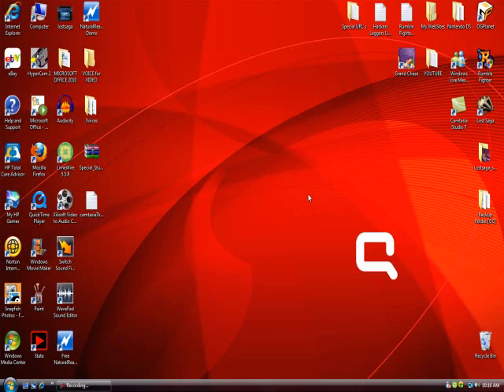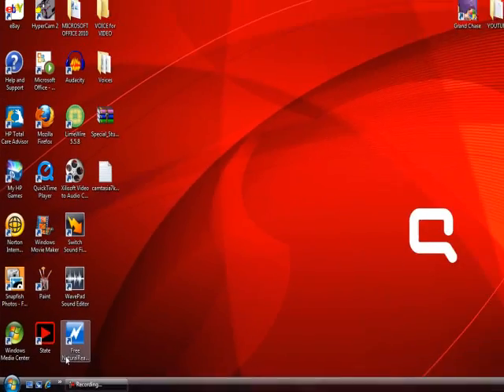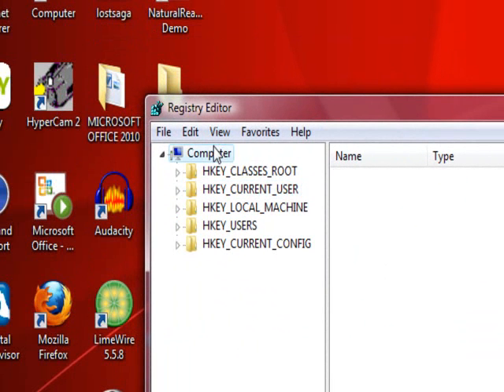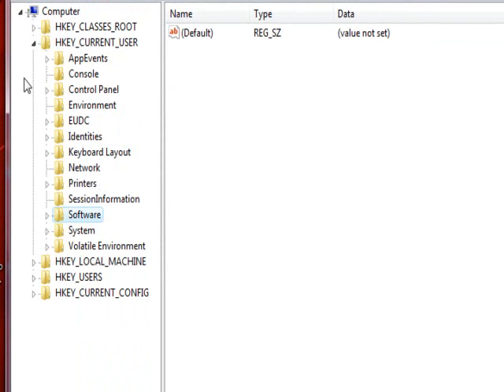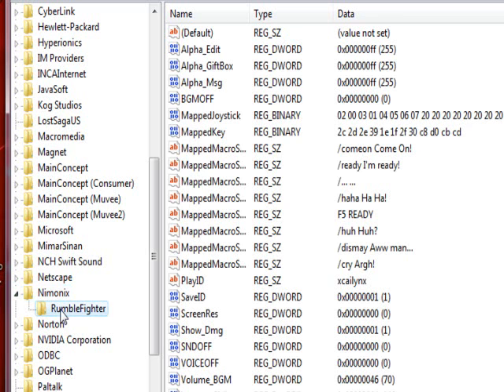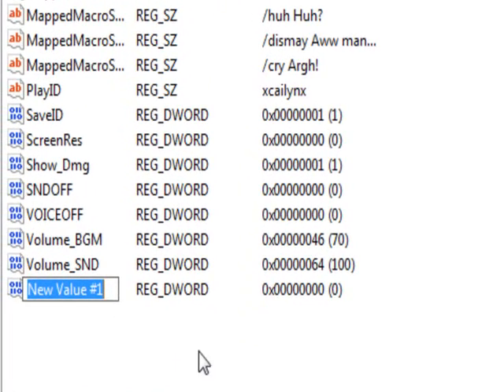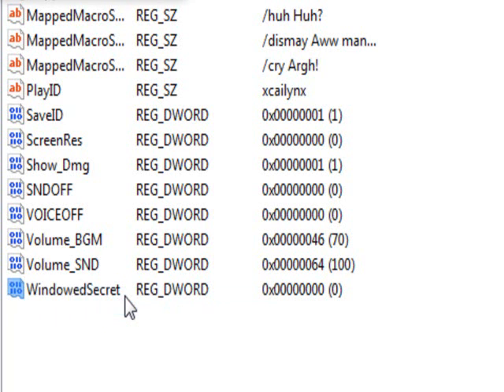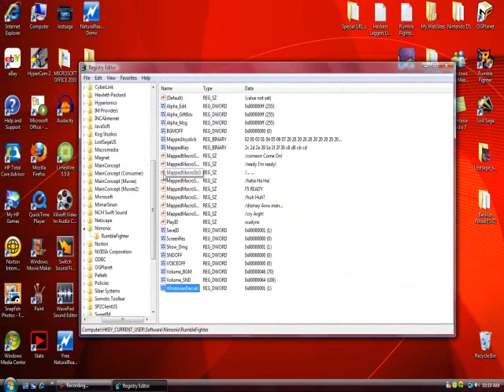Advance Tutorial [Rumble Fighter] How to put in windowed mode!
This is a tutorial on how to put Rumble Fighter in windowed mode so that its not on full screen.
this helps make less lag in-game and you don't have to worry about "Alt+Tab" to minimize every-time.